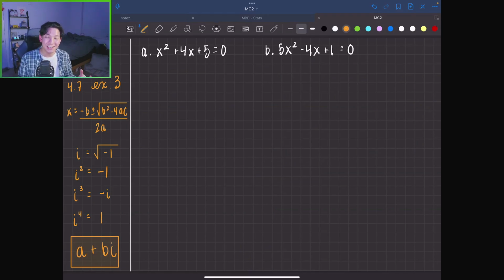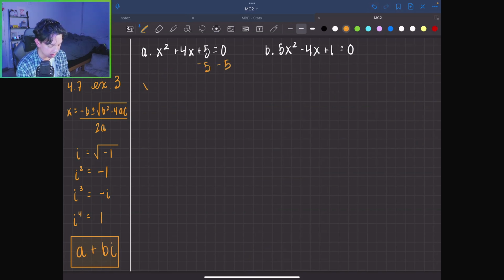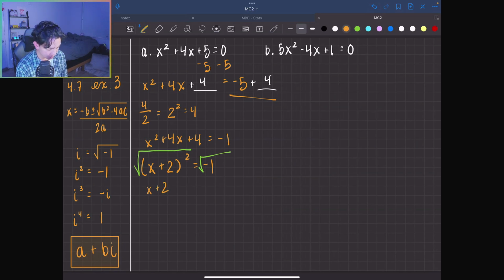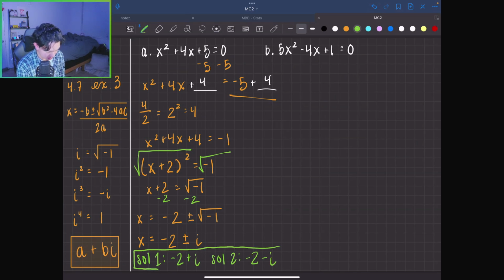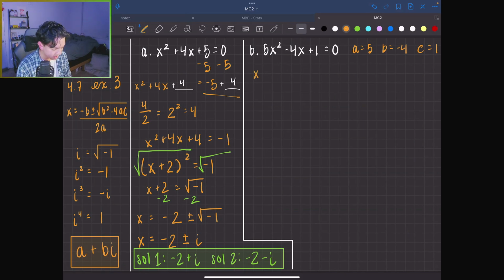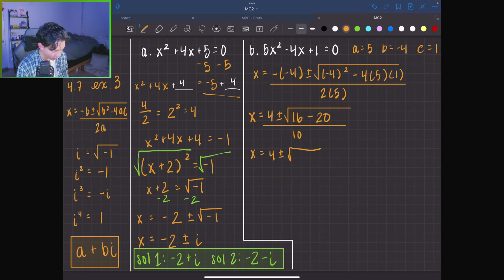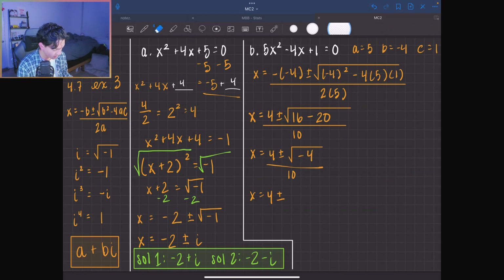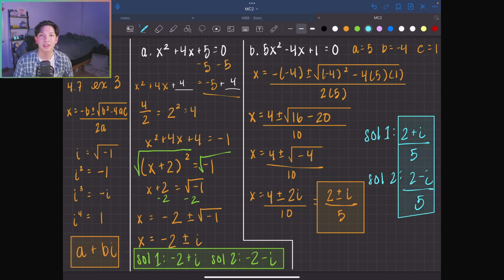4.7 Complex Solutions ex. 3